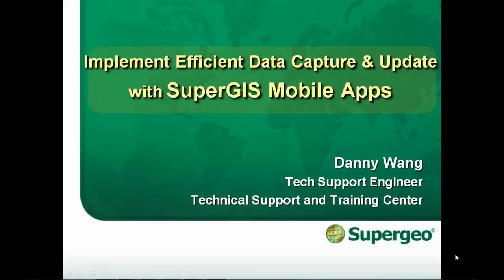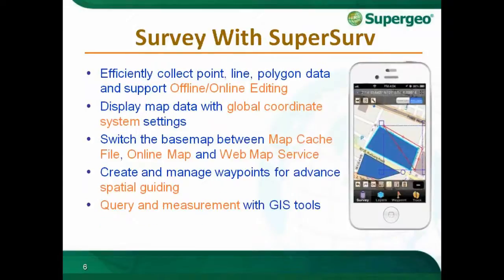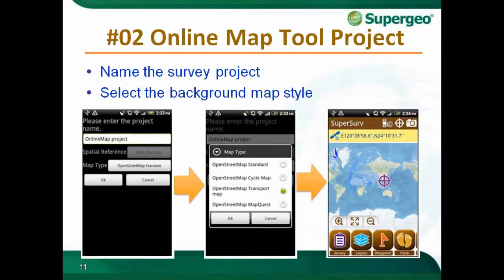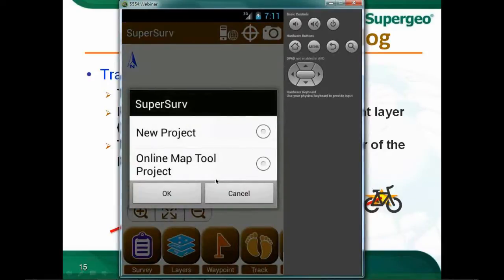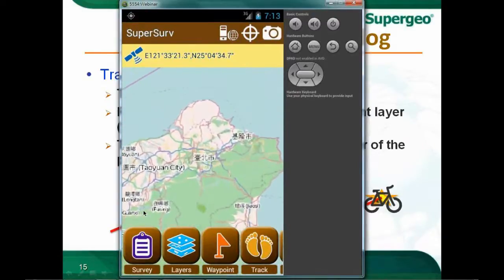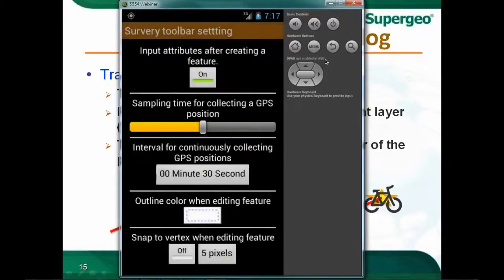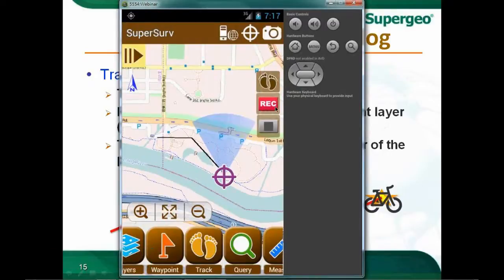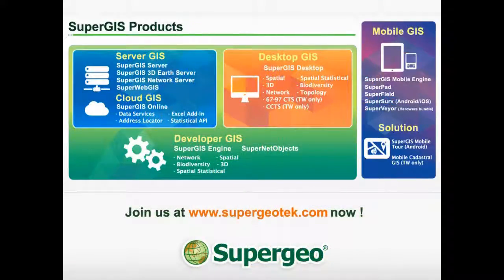Webinar: Efficient Data Capture and Update with SuperSurv -- Part 1 Offline Polyline Survey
Mobile GIS applications are useful for field workers to accurately capture geographic data and better improve field productivity with ease. The seminar will show you how to effortlessly deploy SuperGIS mobile GIS to support your field tasks and therefore stimulate the decision-making processes for your organizations.

In this webinar you will learn how to:

- Start surveying with Android/iOS-powered SuperSurv
- Enhance the efficiency of field operations using offline editing
- Perform rapid data query and measurement on GPS-enabled devices
- Precisely show your destinations by useful spatial guiding tools
- Benefit from real-time data synchronization with SuperGIS Server